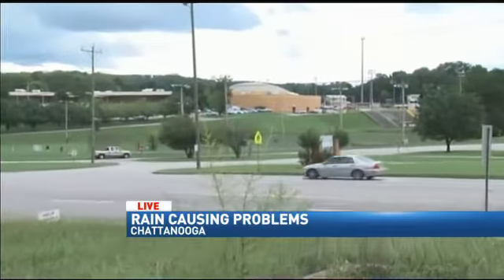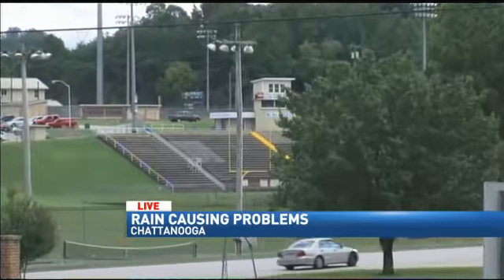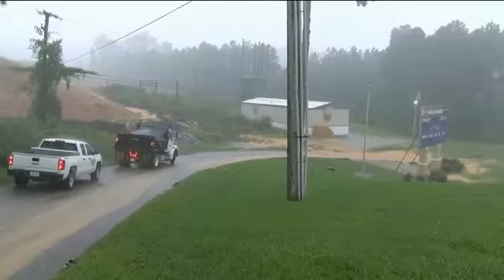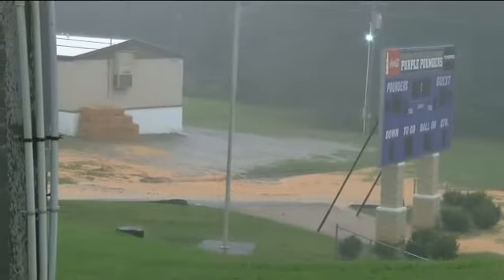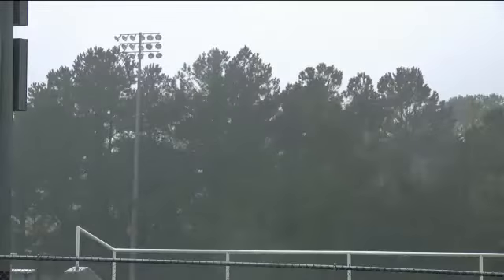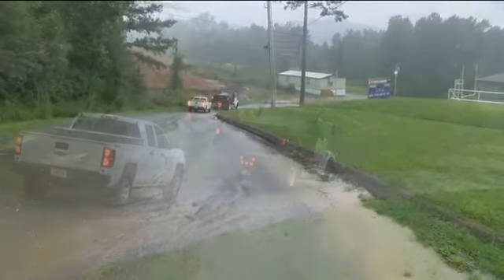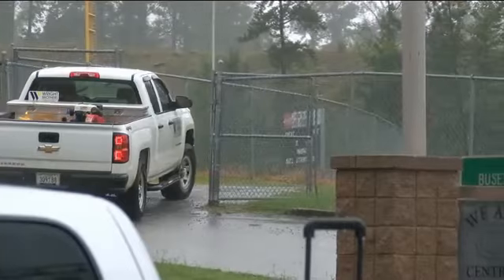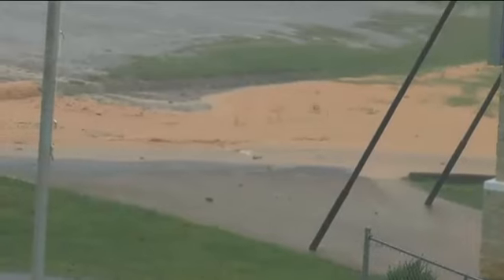Hamilton County Steps in to Correct Flooding a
The rain is creating a big problem for students at one Hamilton County School this week. Now, the county is stepping in to keep students from getting wet on the way to class.

Rachel Campbell's daughter took a picture of the flooding she had to walk through while leaving her last period class yesterday at Central high school.

"She was like you wouldn't believe what we have to do to get to class," Campbell said. "She has to walk through this like river."

Booster Club President James Walker says the huge puddle was storm runoff from the property next to the school.

"I believe that The Wright Brothers company is coming to help out," he said. "They are a private company that donated their work to move that earth while they were working to connect Volkswagon from Highway 58."

He says the school was had been working to get rid of the muddy mess before the sopping wet start to the school year.

"The wheels were already in motion to get it fixed," Walker said. "It's just with all the rain it became really apparent and caught a lot more attention."

Campbell says she's still not thrilled about the classroom which is detached from the main campus of the school, but if her daughter must go there she wants this permenently fixed.

"If they fix it so that the kids don't have to trudge through that, great," she said.

Kimball said her daughter's class was held inside the main building Tuesday.

Walker says class will continue to meet there until the muddy mess is resolved. He says that could take just a few more days weather permitting.